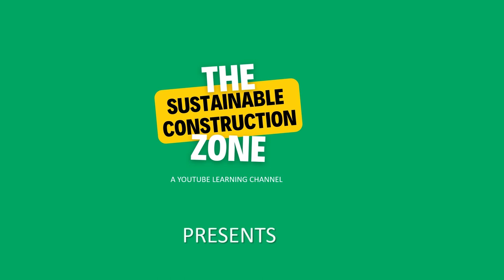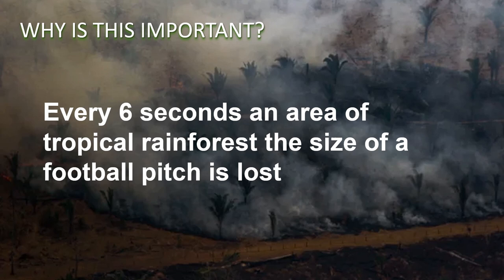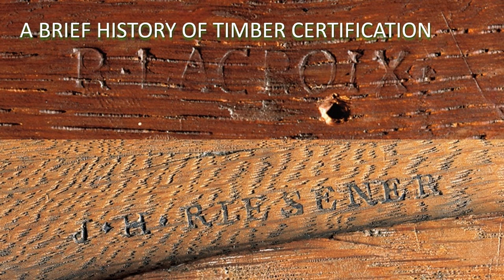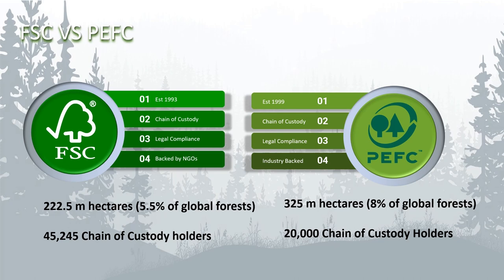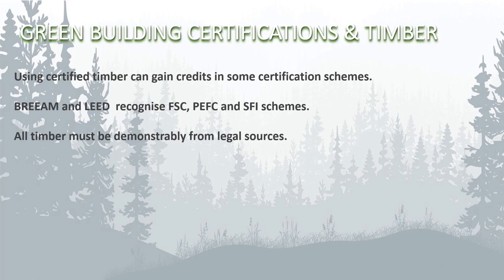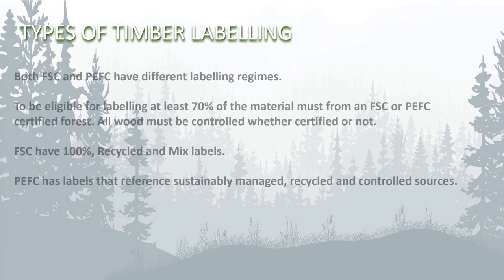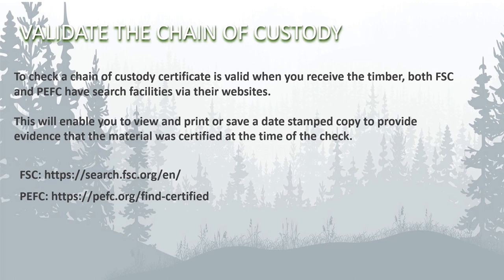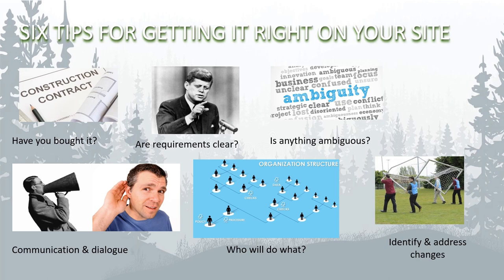10 things you should know about responsible sourcing of timber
10 things you should know about responsible sourcing of timber

A Sustainable Construction Zone video about responsible sourcing of timber.

Contents
0:00 - Introduction
0:15 - Overview of topics
0:44 - Why this is important,
03:14 - A brief history of timber certification,
04:54 - FSC vs PEFC
07:00 - How the chain of custody system works,
07:24 - Some of the laws and regulations that apply to the use of timber,
08:05 - How it relates to green building certifications like BREEAM and LEED,
09:19 - The types of labels used,
10:50 - How to check and validate the chain of custody,
11:39 - Some case study examples of how things can go wrong and;
13:38 - Top tips for getting it right on your site.